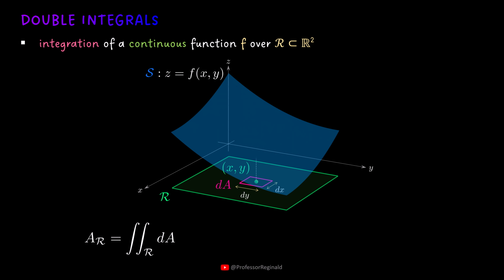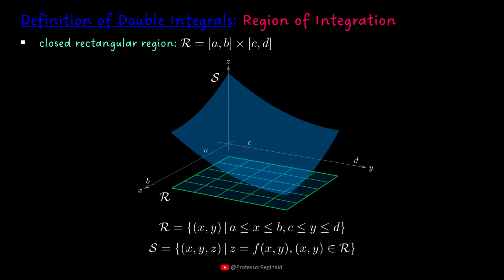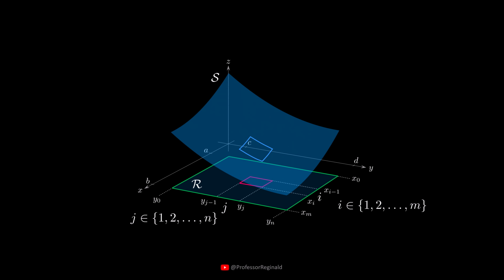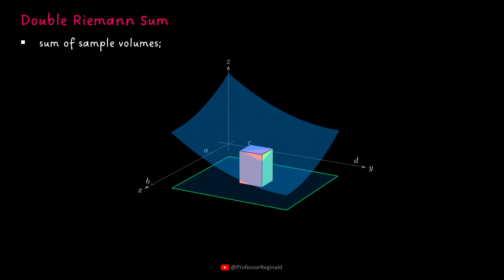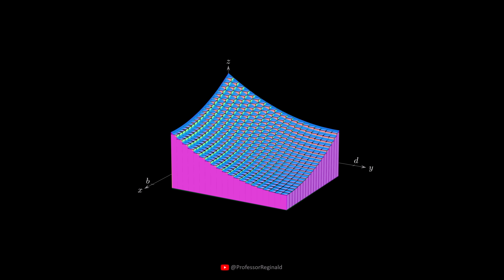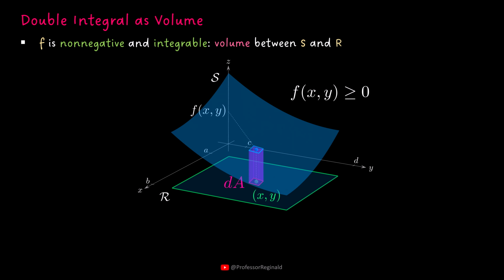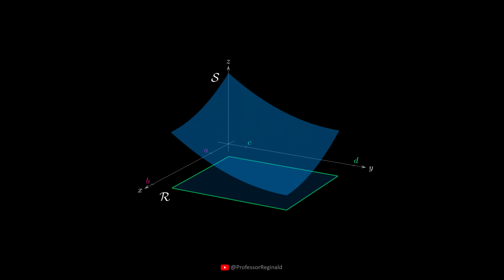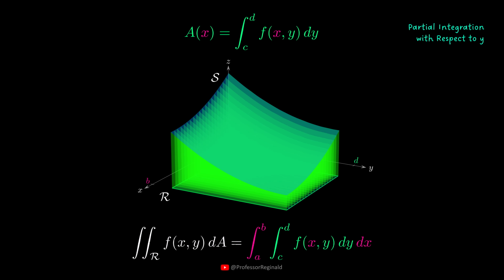CALCULUS 3 | Double Integrals (Part 1): Definition and Evaluating